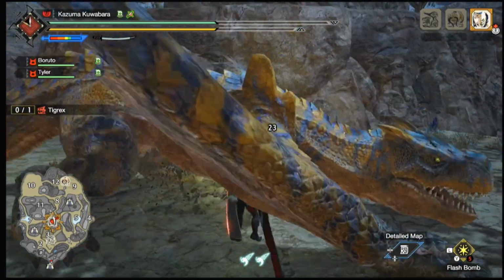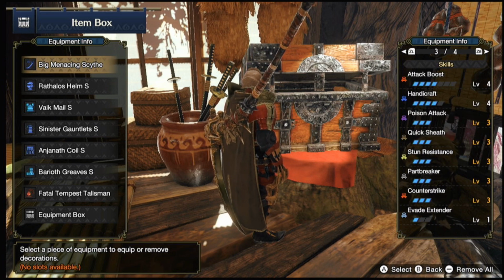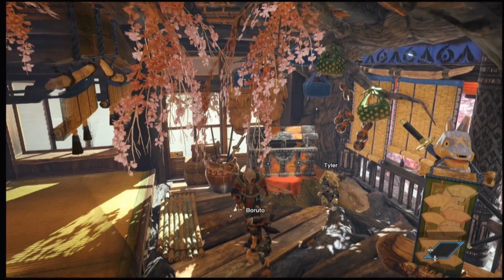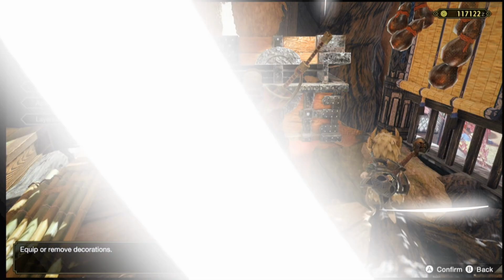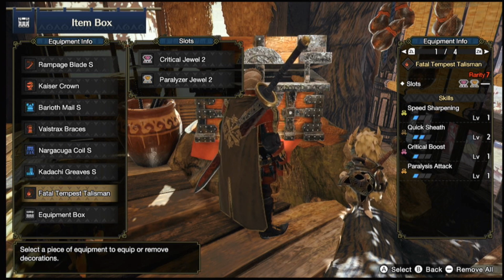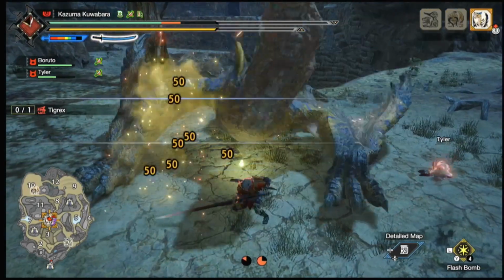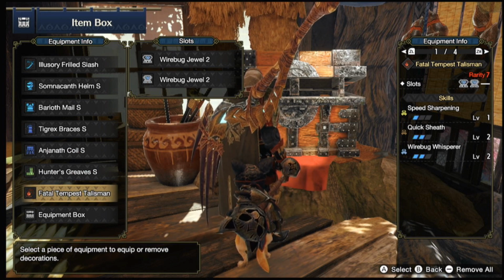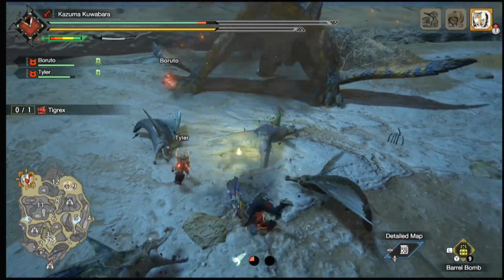Monster Hunter Rise - Abnormal Status Effects Long Swords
Getting bored of the same old build and same old stuff?  Recent patches not offering anything new?  I used this opportunity to learn how to play long sword.   Long sword was one of my rarely used weapons.  I gave it a try and came up with these fun builds.  Try out these cool and fun abnormal status effect builds for the Long Sword.

Current Equipment:
- Elgato HD60 S+ Card capture
- Intel i7 processor